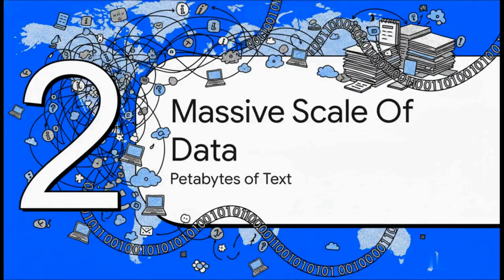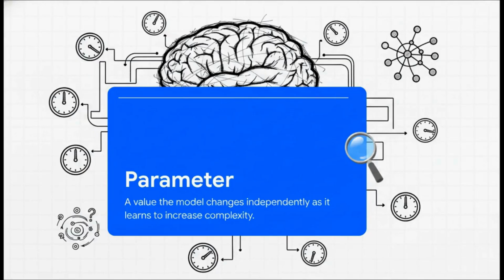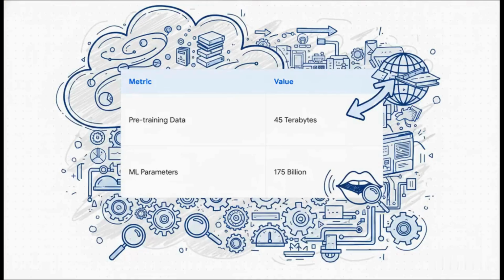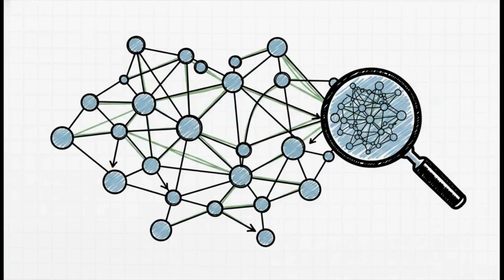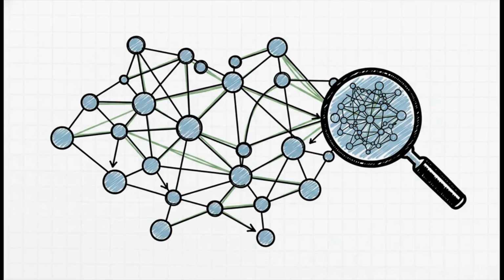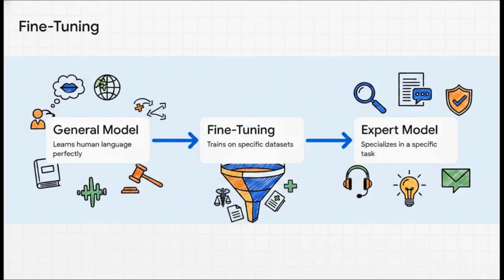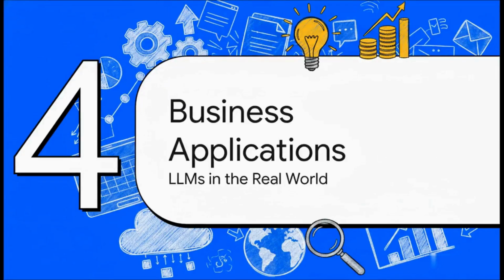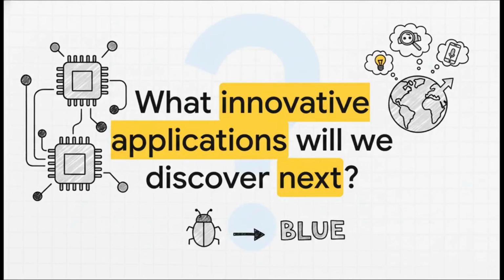How LLMs Work | LLM overview | LLM explain simply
How LLM works